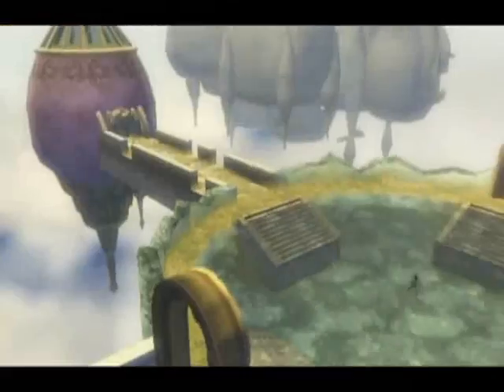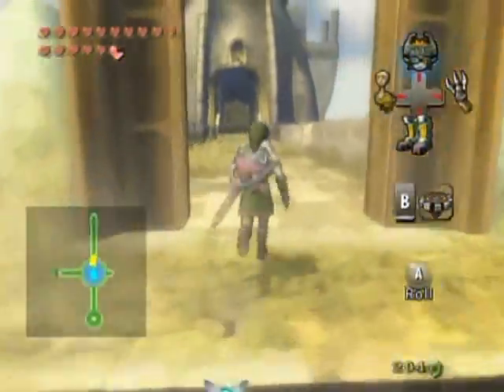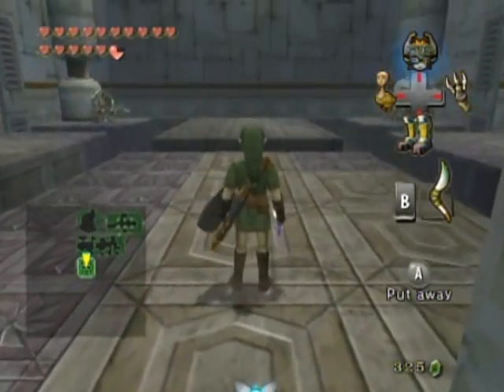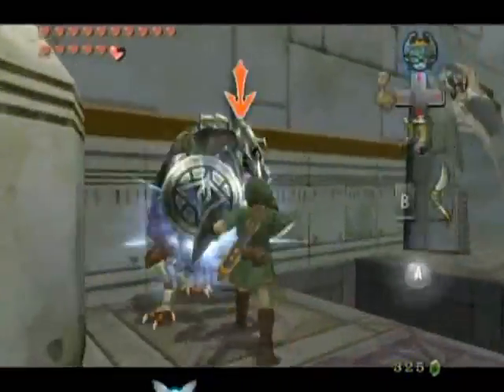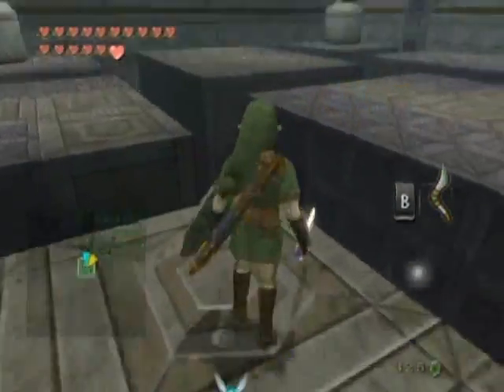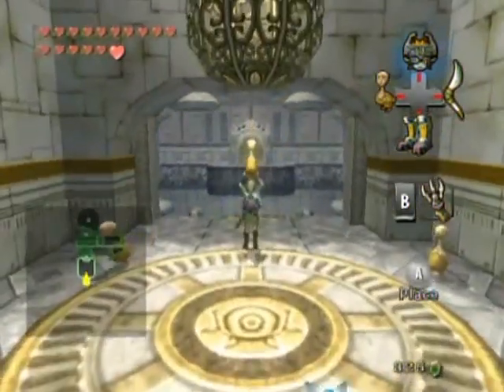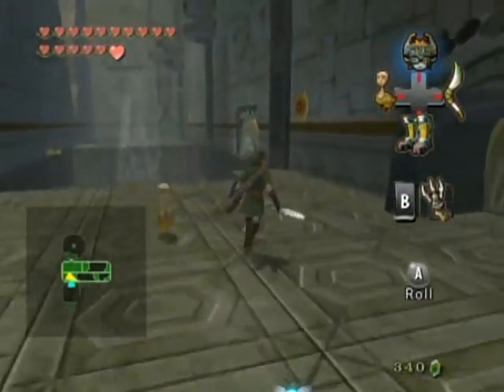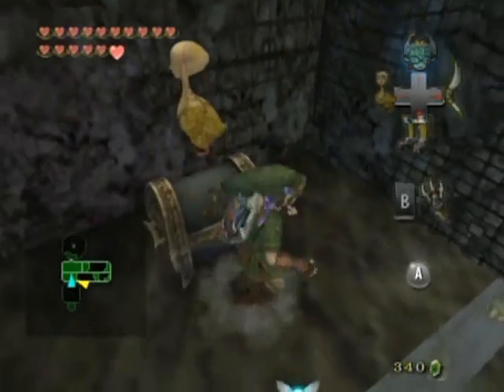Zelda Twilight Princess Walkthrough Part 54: Double Up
Delving deeper into the dungeon, we must use the residents to progress in new ways!

I had two upload failures on this one (one internet kick and one odd upload failure that said it was uploaded successful on the upload page but wasn't in my video list) that's why this one got up so late. Bah... It's up now though. :)